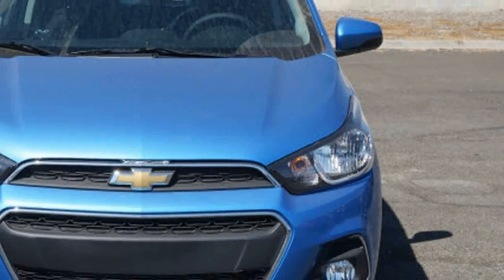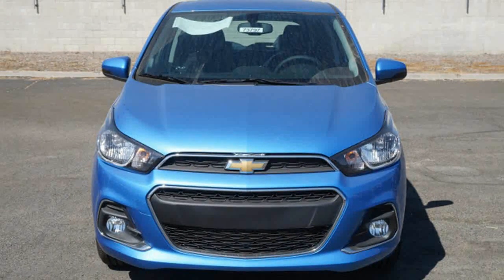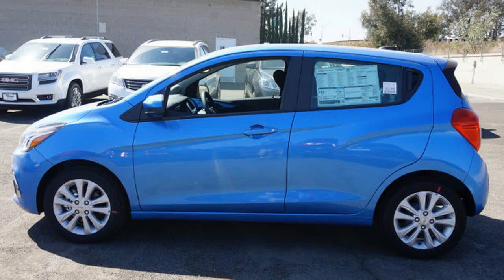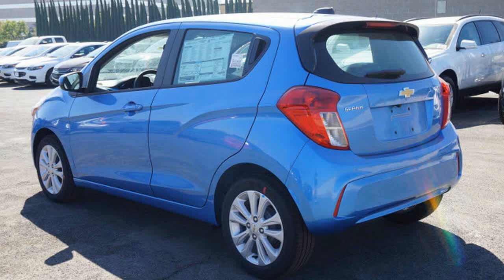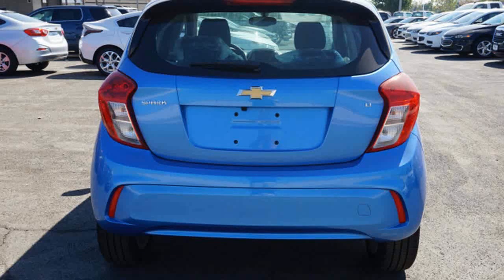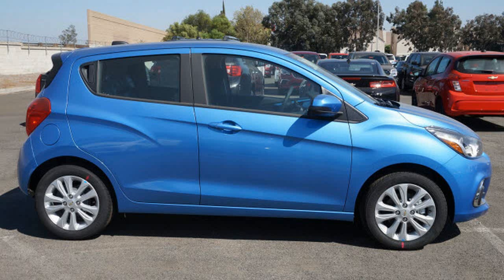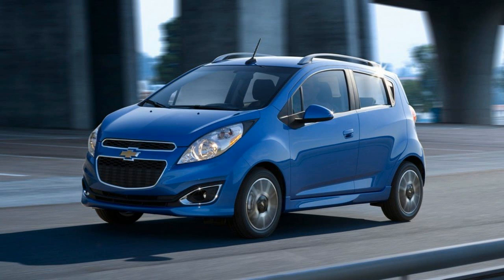[ HOT ] News Chevrolet Spark 2017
[ HOT ] News Chevrolet Spark 2017. With crossovers selling like big-screen TVs on Black Friday, it isn't surprising to see that companies are trying to offer them in every segment possible. With the 2017 Spark Activ, Chevrolet has expanded its crossover lineup to the smallest segment possible. At least until Smart releases a lifted ForTwo.

Of course, the Spark Activ is a crossover in the same way that the Volkswagen Beetle Dune and Audi A4 Allroad are. This means the normal Spark gets black plastic body cladding over the wheel arches, revised front and rear fascias, and side skirts. Both fascias include metal-look accents, and the front features a freshened grille and round fog lights. New roof rails, model-specific 15-inch alloy wheels, and a suspension lift of 0.4 inch complete the transformation.

2017 Chevrolet Spark Activ

To sweeten the deal, the Spark Activ also includes a leather-wrapped steering wheel, heated leatherette front seats, and cruise control. These come in addition to other standard Spark amenities such as air conditioning, Chevrolet MyLink infotainment with Apple CarPlay and Android Auto, and three months of satellite radio, 4G LTE data, and OnStar. All of this comes with the Spark Activ's base price of $16,945 with a manual and $18,045 with a CVT.

Although that's quite a bit more than the $13,535 entry-level Spark, the Activ shares many of its features with the 2LT, so that's the model it should actually be compared with. In doing so, the Activ ekes out a slight advantage, since the 2LT is $17,060 with the manual, and $18,160 for the CVT. However, if gas mileage is considered, the 2LT pulls out ahead, with ratings of 31 mpg city and 41 mpg highway with the CVT, while the Activ only manages 30 mpg city and 37 mpg highway with the CVT. So really, the deciding factor is style versus fuel economy. Buyers will get to make that judgement for themselves when the Spark Activ hits dealers sometime in the first quarter of 2017.